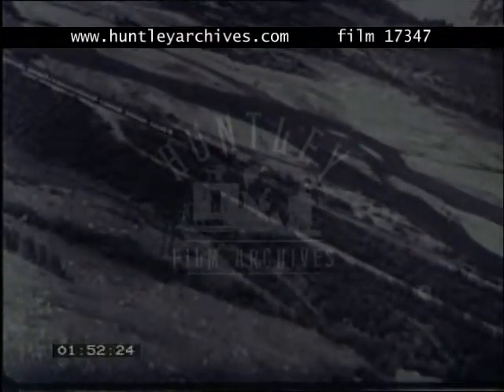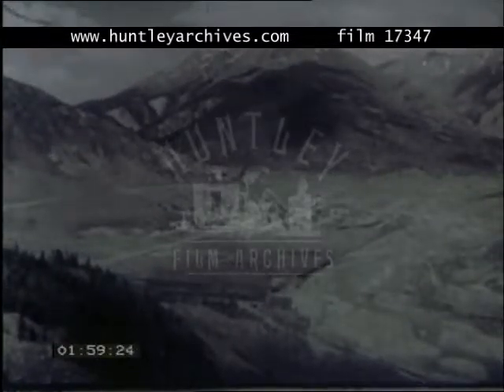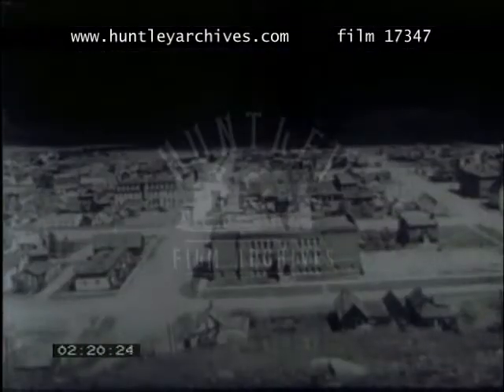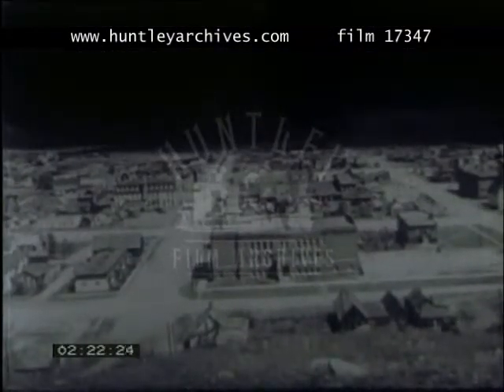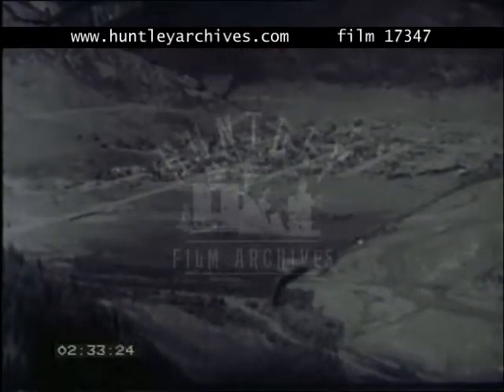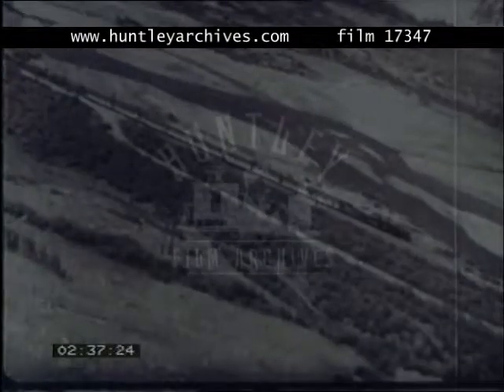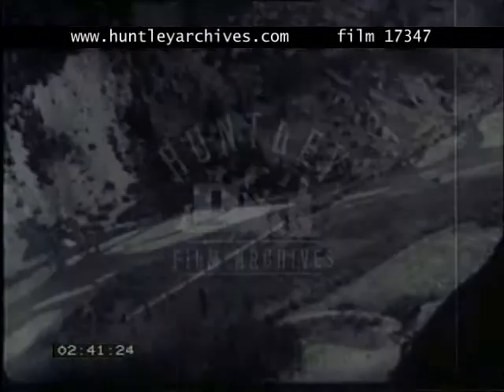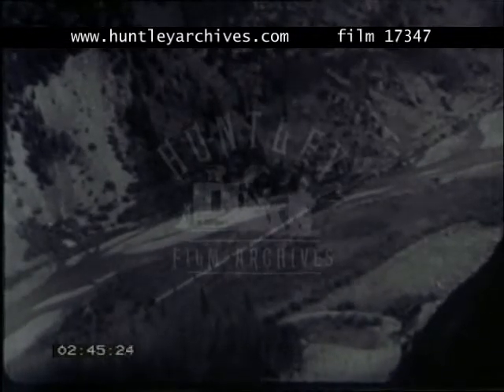Last Narrow Gauge, 1960's - Film 17347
Narrow gauge railroad to Durango, Colorado in U.S.A. Railway over the mountains.